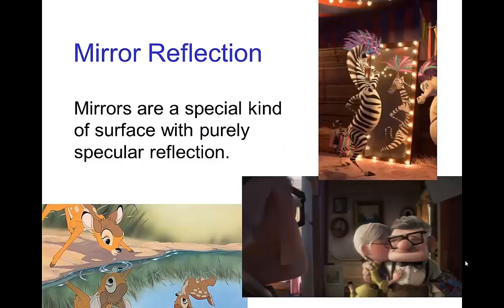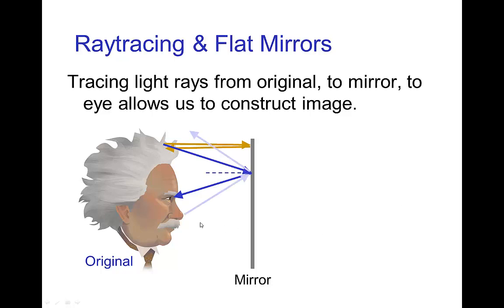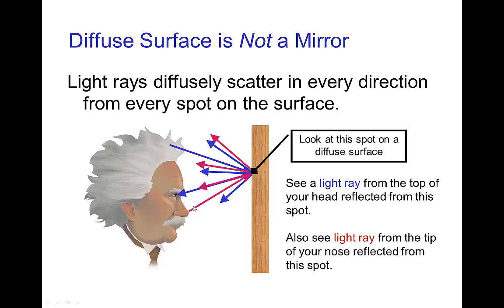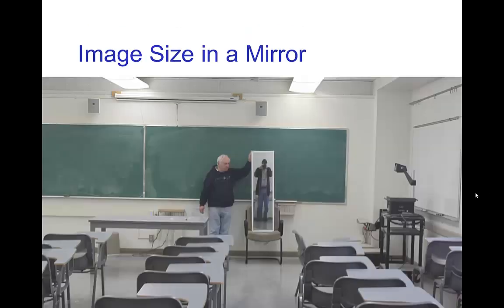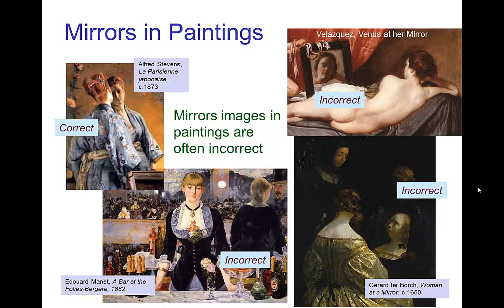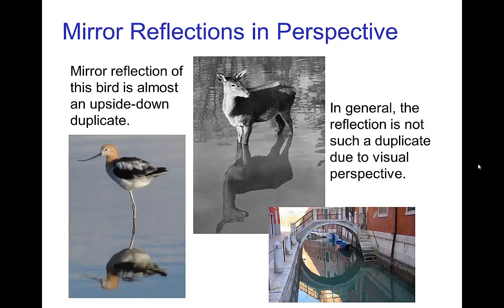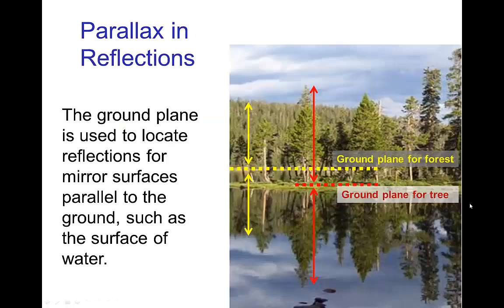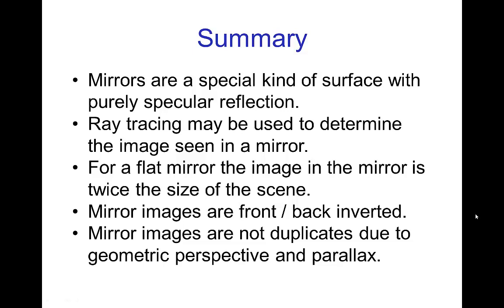Mirrors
Video tutorial on Mirrors as they apply to lighting and visual effects in animation.